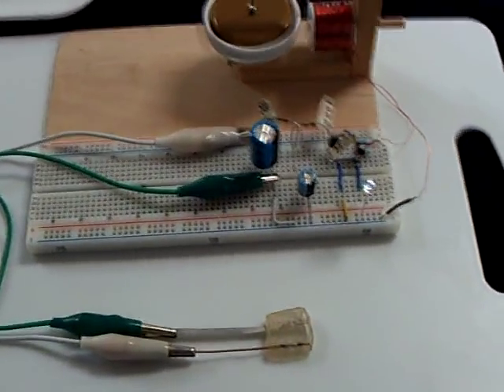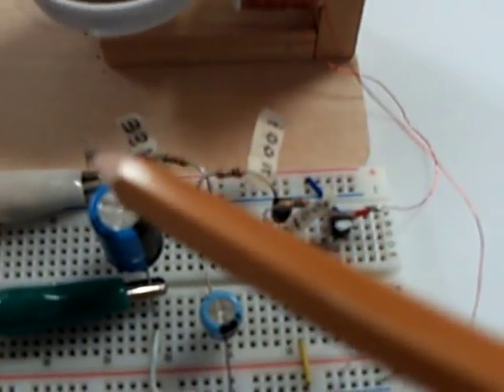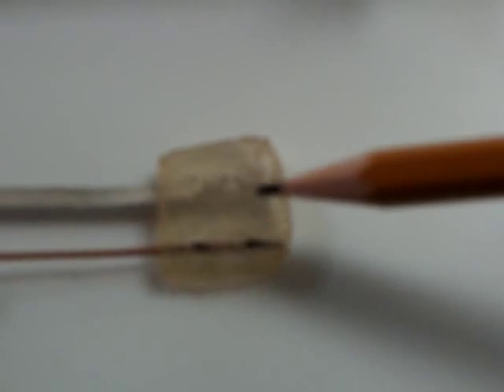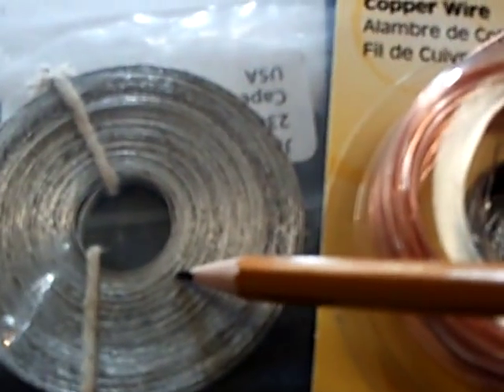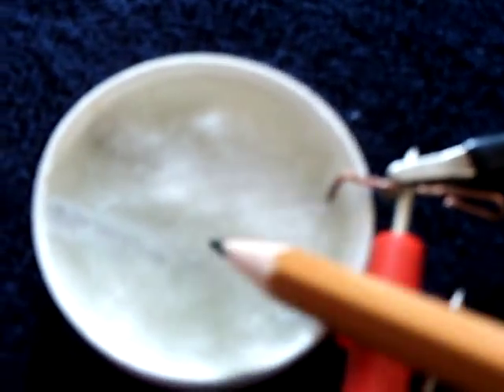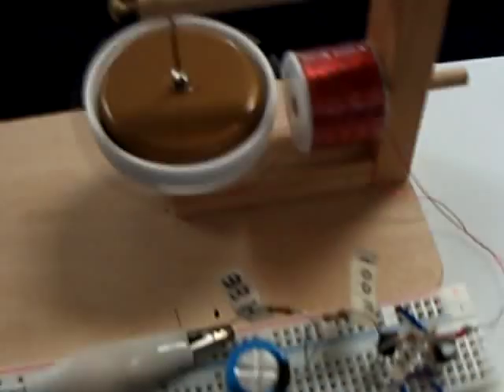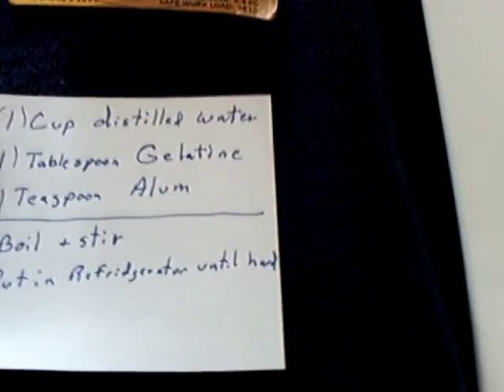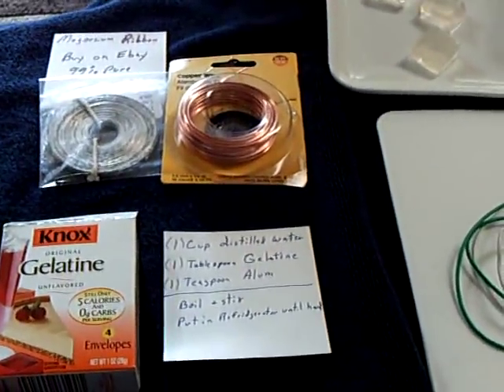Aged Gelatine Battery ---still working.ASF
This shows a small "Gelatine Battery" that has been allowed to "age" and dry out at room temperature for several days.  It is now at the "gummy bear" candy state and still producing power.  This is just a galvanic cell ---but it is a little different than other homemade ones.